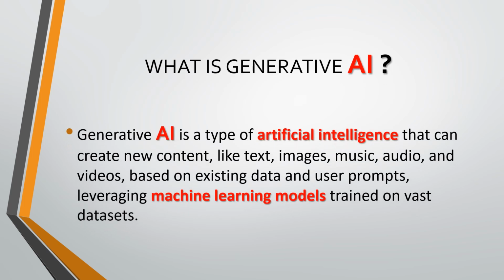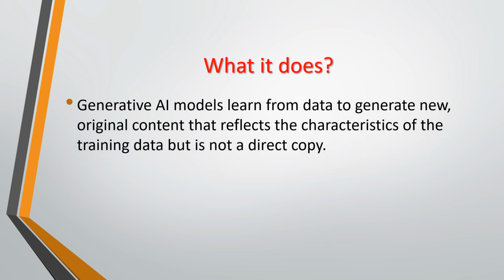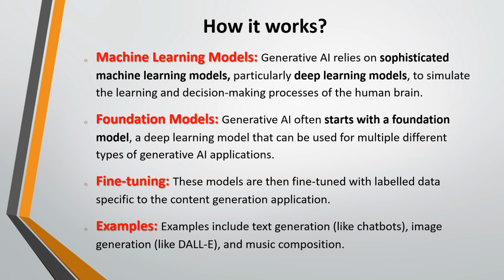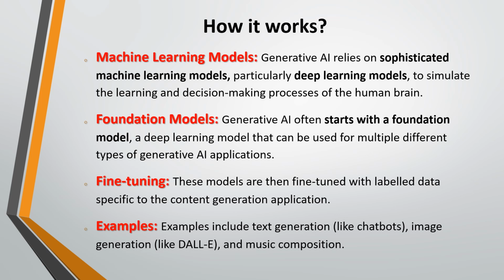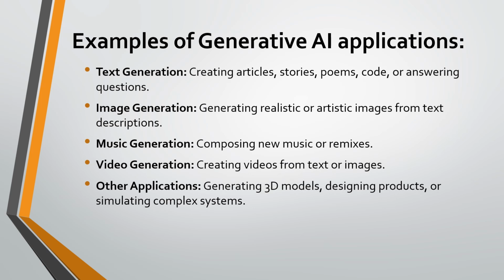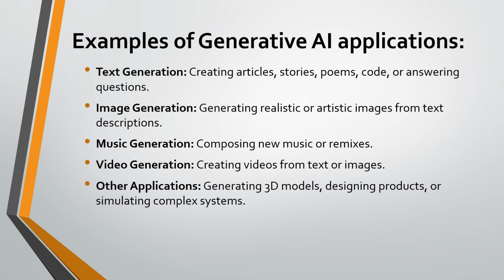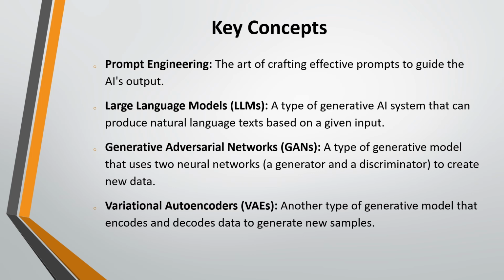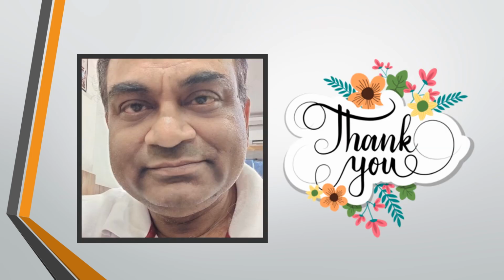GENERATIVE AI : INTRODUCTION AND APPLICATIONS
THIS VIDEO WILL HELP YOU IN UNDERSTANDING WHAT IS GENERATIVE AI AND HOW IT IS HELPING PEOPLE OF DIFFRENT AREAS.